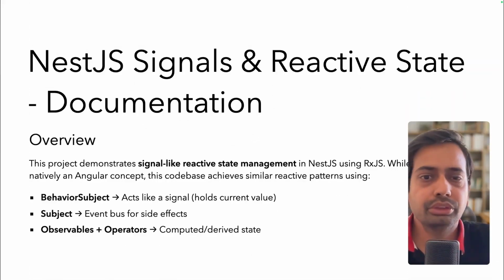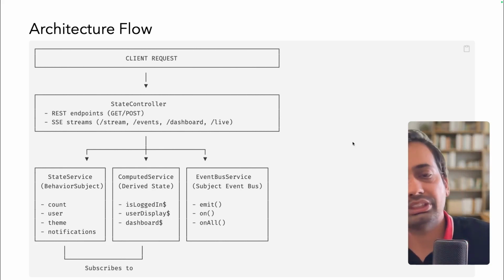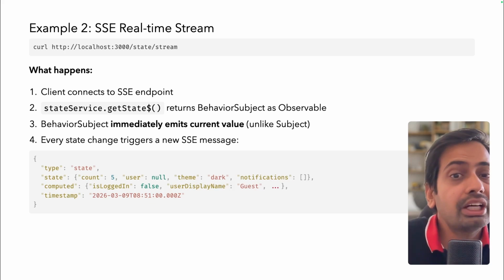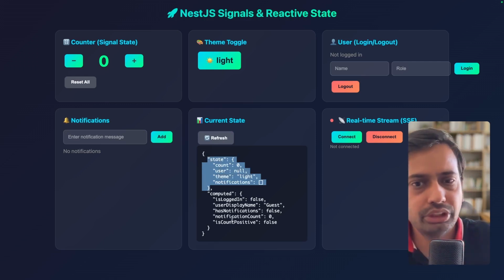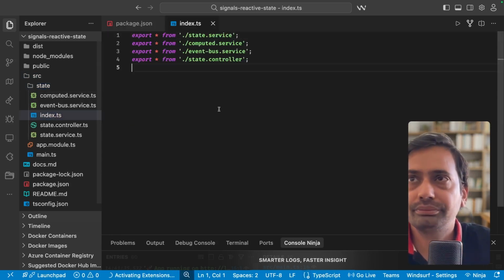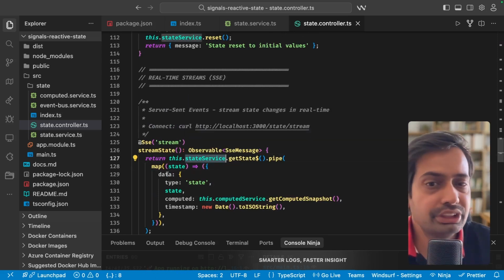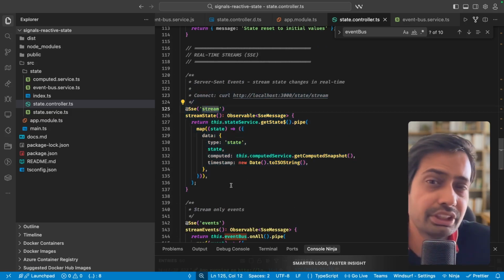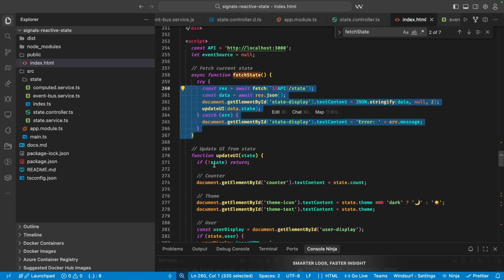NestJS + RxJS +: Signals Reactive State Management Explained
🚀 Build Reactive Server-Side State Management in NestJS with RxJS
In this video, we explore server-side reactive state management using NestJS + RxJS and how it can transform the way you design backend systems.

Traditional backend architectures rely heavily on request–response patterns. While this works for many applications, modern systems often need something more powerful ⚡. Reactive systems allow your backend to respond instantly to state changes, events, and continuous data streams.

By combining NestJS and RxJS, you can build highly scalable and reactive backend architectures that power modern applications.

✨ With reactive state management you can build:

• ⚡ Real-time updates without constant polling
• 🔔 Event-driven backend systems
• 🧩 Scalable microservices architectures
• 🌊 Reactive data streams across services
• 📡 Live backend state propagation

• 🧠 Reactive programming fundamentals in NestJS
• 📦 Managing server-side state using RxJS
• 🔄 Using Observables inside NestJS services
• 📣 Broadcasting state updates across modules
• ⚙️ Building event-driven backend systems
• 🚀 Designing scalable reactive architectures

💡 This pattern is especially powerful for building:

• 📊 Real-time dashboards
• 💬 Live collaboration platforms
• 📡 Streaming systems
• ☁️ Distributed microservices
• 🧠 Event-driven platforms

If you're building modern backend systems with NestJS, mastering reactive patterns with RxJS will take your architecture and scalability to the next level. 🚀